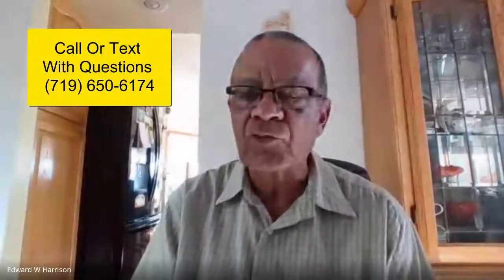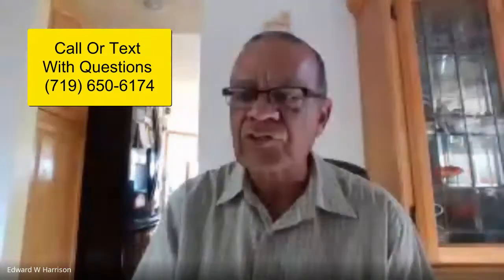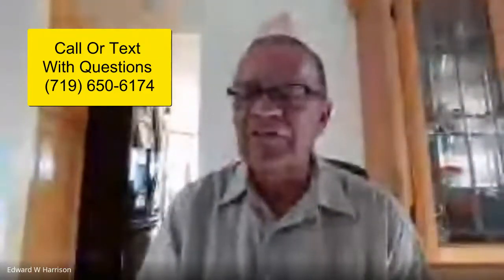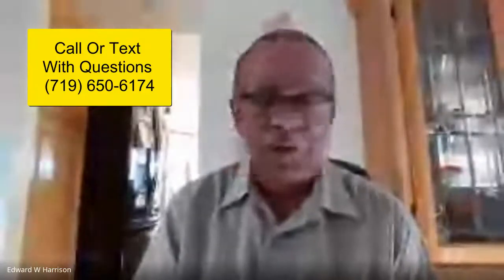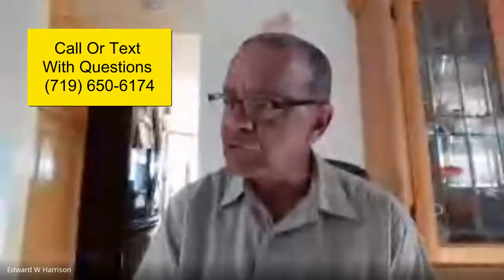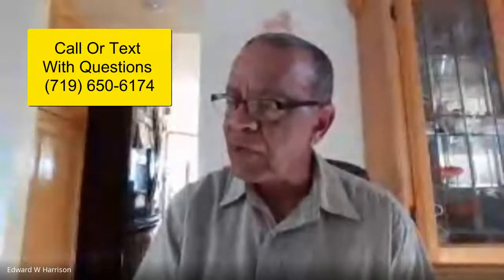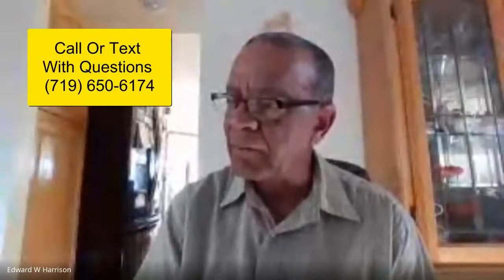What's Better Than Pet Insurance?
Health insurance for your pets is an idea that in being embraced by more more Americans.

However, like all insurance products, health insurance for your pets is expensive and limited.

At AmeriPlan, we have a discount health plan designed to save you real money on caring for your pet's health.

How does the AmeriPlan Pet Plus discount pet health plan work, and how does it save you more money than pet insurance?

for more information.

Note: We Are Not Insurance! We offer Discount Dental And Discount Health Plans